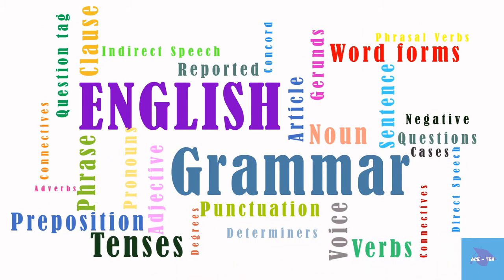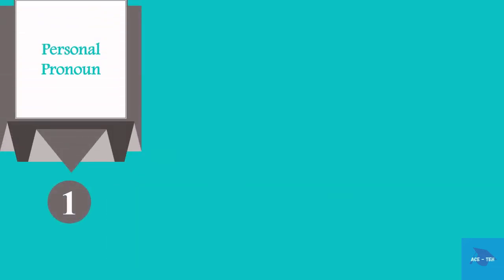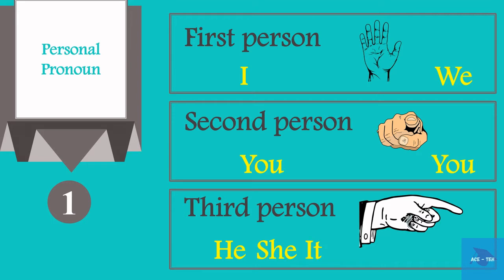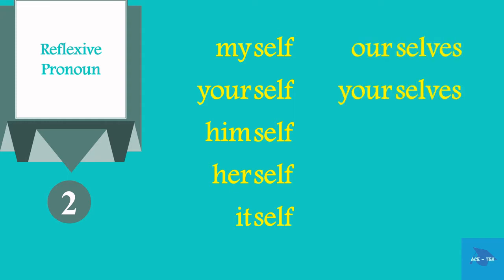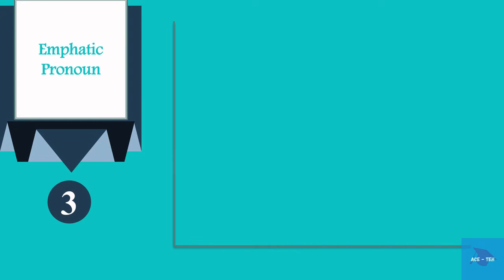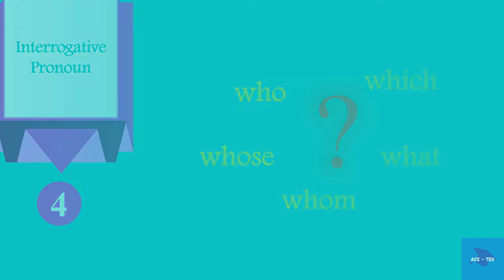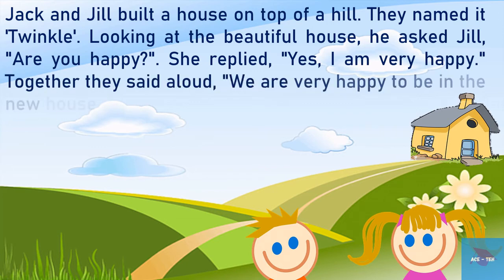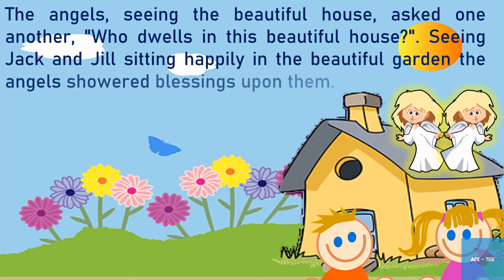Kinds of Pronouns | English Grammar | Part 1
The video discusses 4 kinds of pronouns - Personal, Reflexive, Emphatic, Interrogative. Knowledge of how to use pronouns is important in English Grammar.

About Ace - The English Hub
Ace - The English Hub is a learning platform for students of English. Our current focus is on the undergraduate courses of the universities of Kerala, India, though any student of English, from anywhere in the world, will find these lessons useful. Candidates preparing for competitive examinations where the English language is a requirement will also find practical guidance here.
We provide students with short video lessons, picture lessons, quizzes, and explanatory notes which help students in enhancing their understanding of the subject. We aim to enable students to be independent and responsible learners; while making learning an enjoyable process.